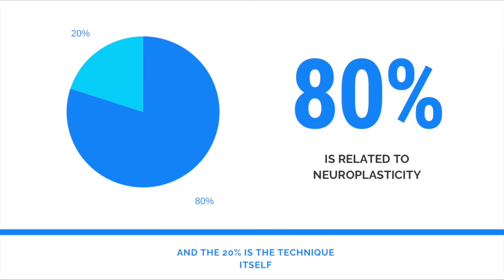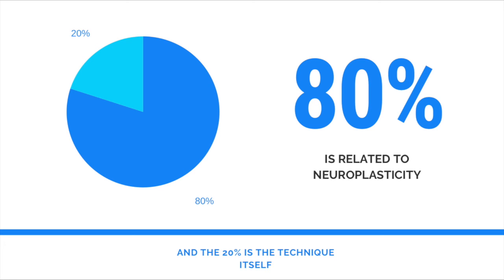Neuroplasticity Course - Speed Reading - Limitations